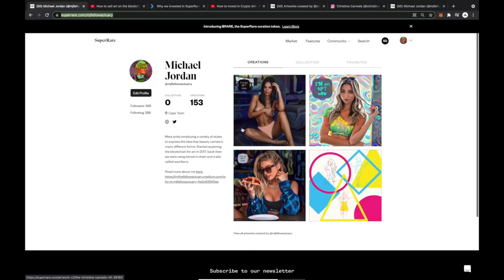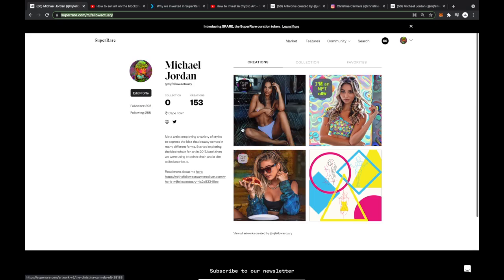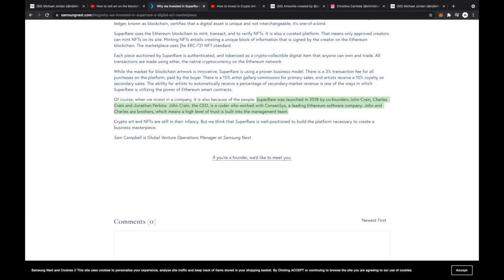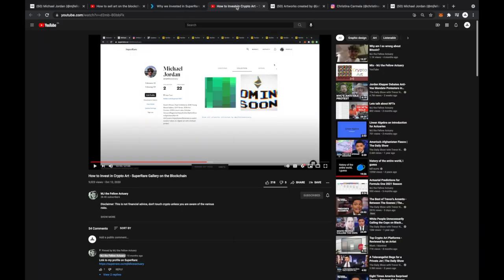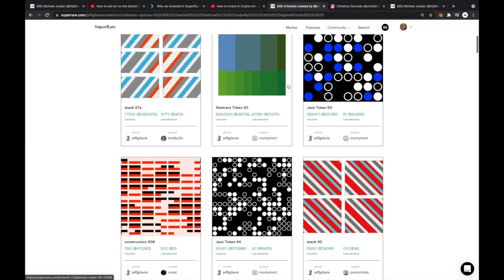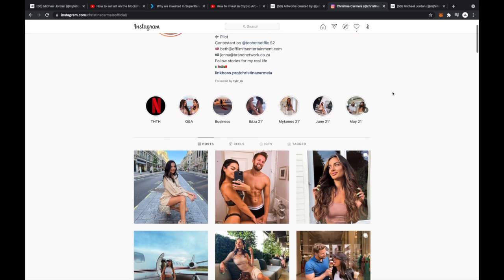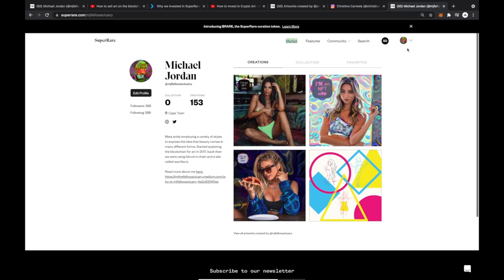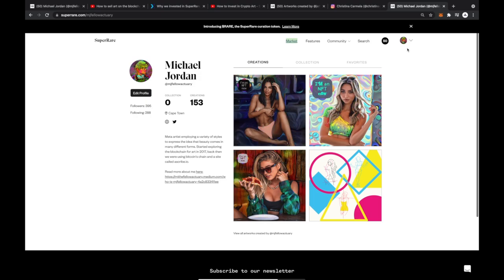I'm an NFT now - SuperRare Collection